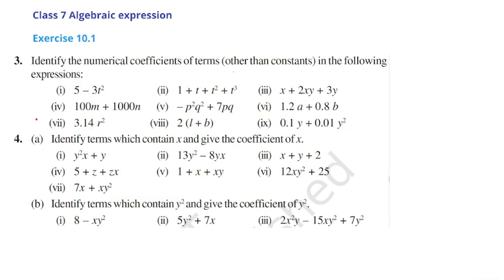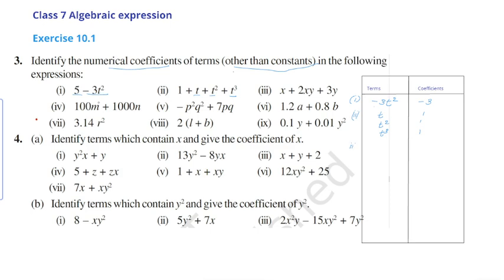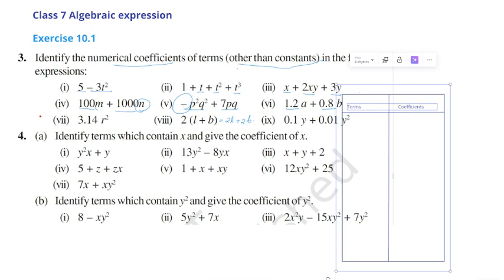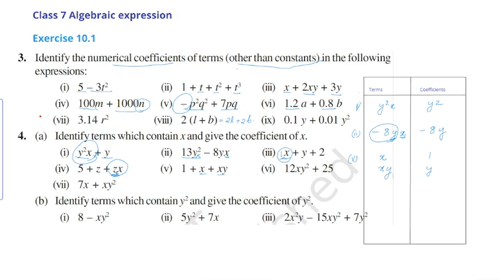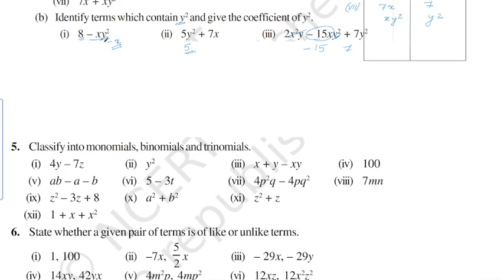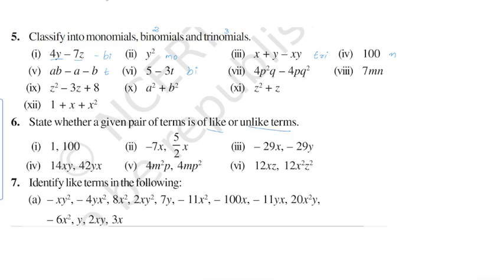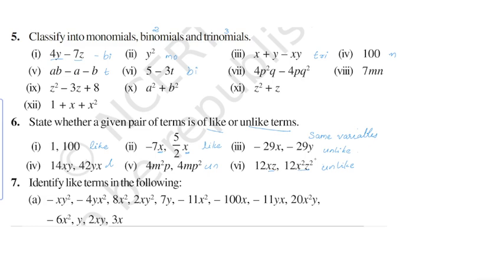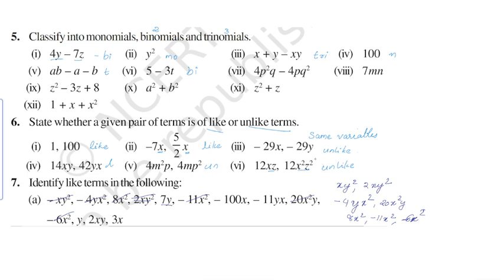algebraic expression. EX. 10.1